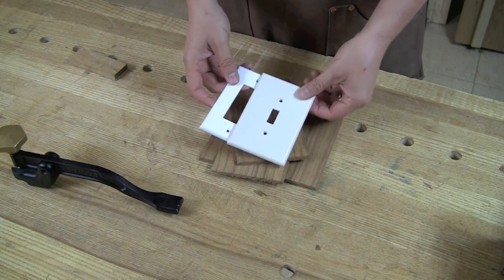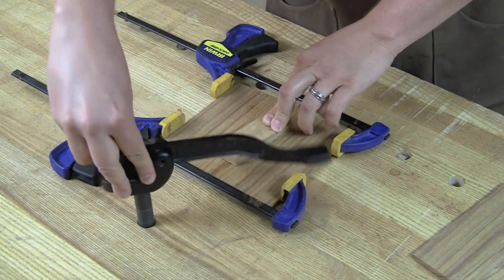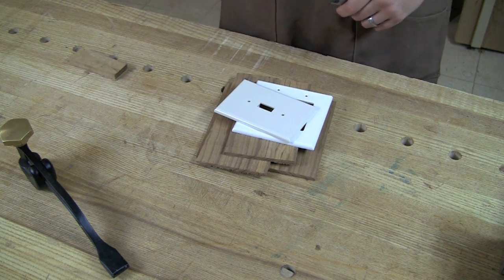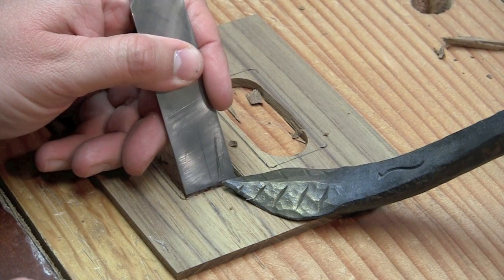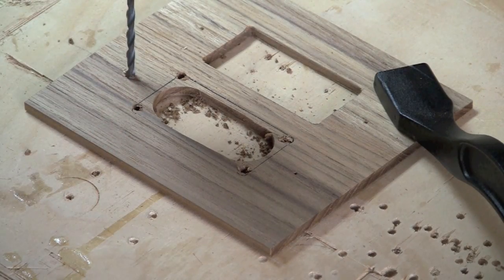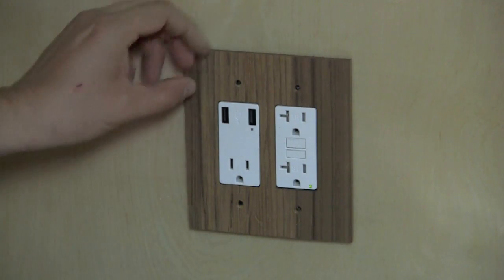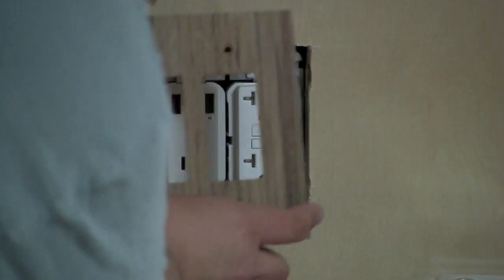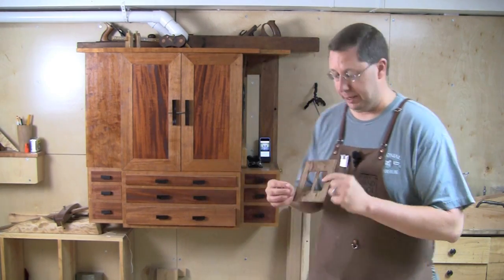RWW 181 Switch Plates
Sometimes simple, quick projects are a nice change of pace as well as a great opportunity to work on some hand tool skills.  In this video I create a Teak faceplate to a few outlets in my shop.

It has been brought to my attention that wooden switch plates may be an electrical code violation unless backed up with a fire retardant substance.  I'm looking into this and will post an addendum if I figure something out.  As with anything found on the internet do your research and proceed at your own risk